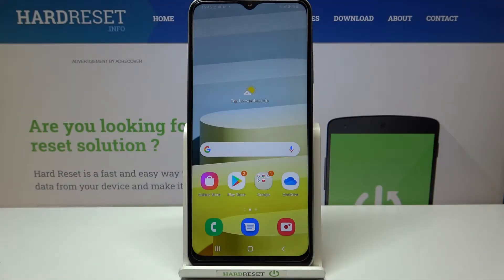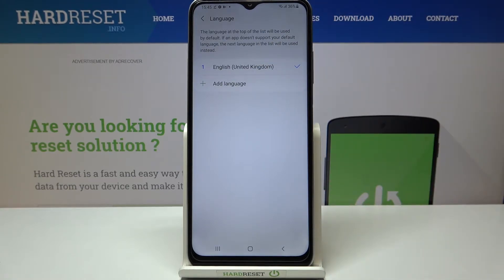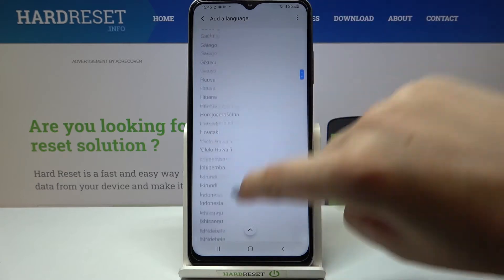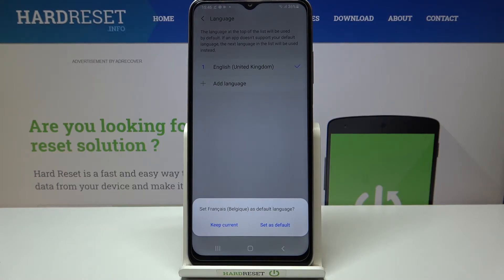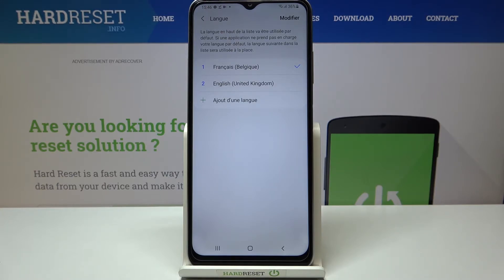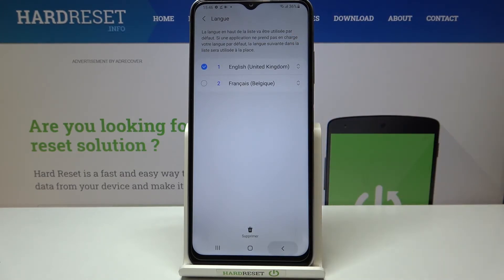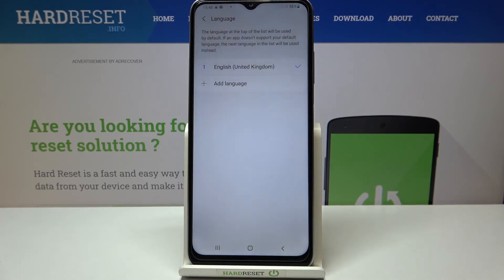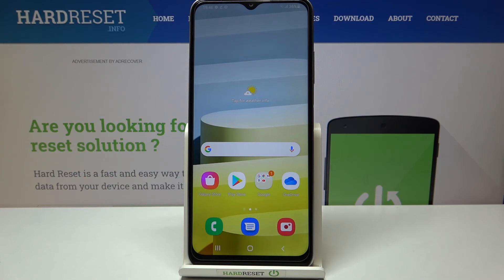How to Change System Language in SAMSUNG Galaxy A03s – List of Languages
Learn more info about SAMSUNG Galaxy A03s:
Are you looking for a possibility to switch the current system language in SAMSUNG Galaxy A03s? Do you wonder how to verify the list of the available languages in SAMSUNG Galaxy A03s? Find out the enclosed video guide, where we show you how to change language in SAMSUNG Galaxy A03s. If you wish to understand your Galaxy device better, follow our instructions and set up your preferred language in SAMSUNG Galaxy A03s within a couple of seconds. Let’s follow the presented tutorial and learn how to get access to the language list to set up the desired language. Visit our HardReset.info YT channel and watch many useful tutorials for SAMSUNG Galaxy A03s.

How to set up language in SAMSUNG Galaxy A03s? How to change language in SAMSUNG Galaxy A03s? How to update language in SAMSUNG Galaxy A03s? How to find a list of languages in SAMSUNG Galaxy A03s? How to change system language in SAMSUNG Galaxy A03s? How to switch current system language in SAMSUNG Galaxy A03s?